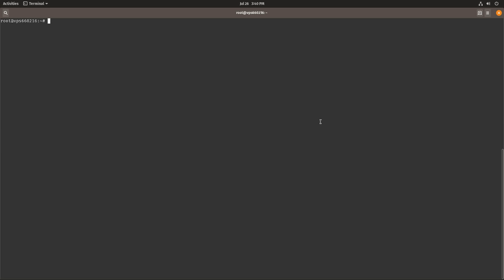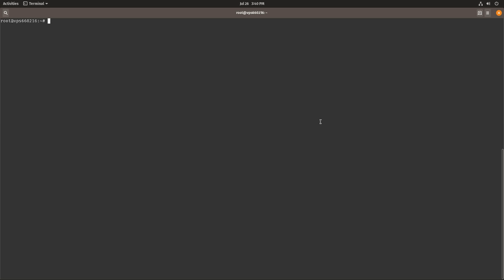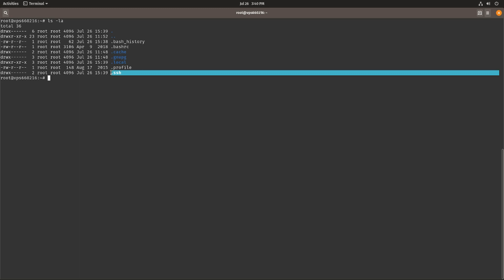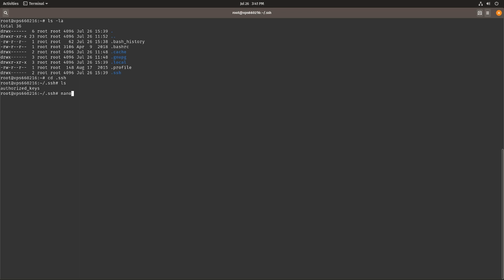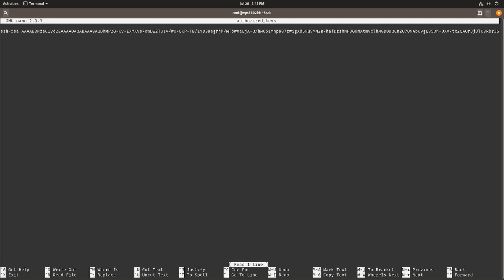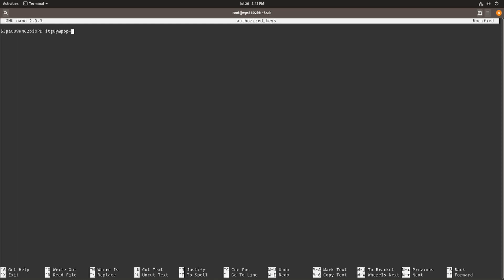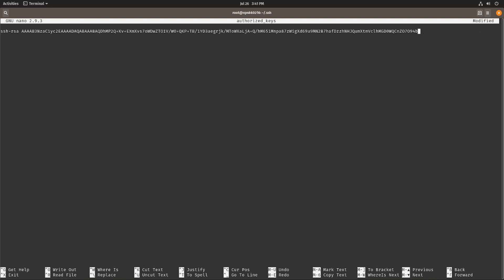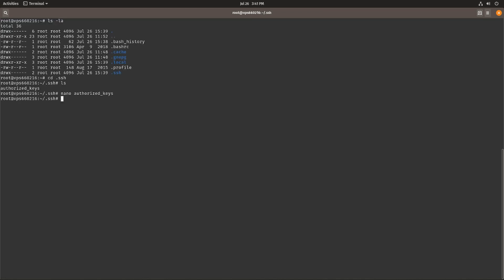How to remove an SSH key from server